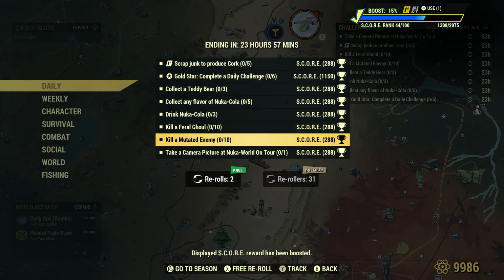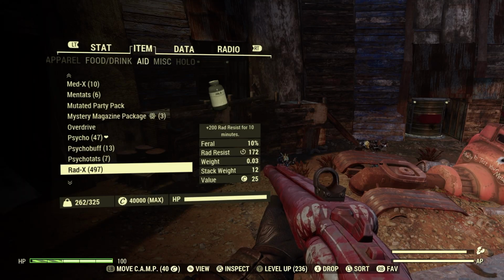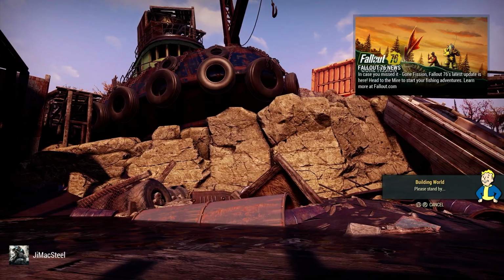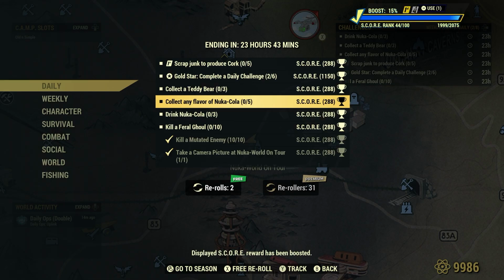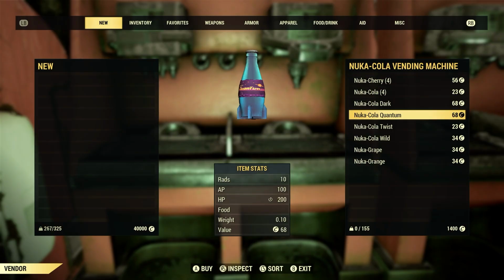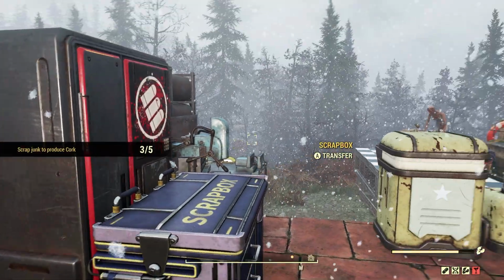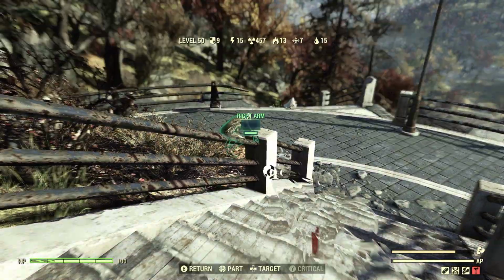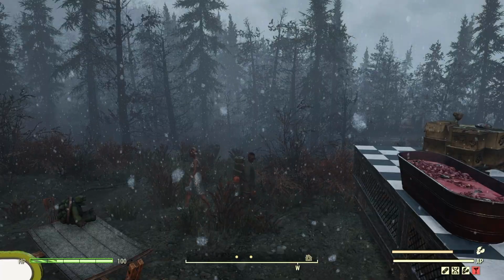Completing Daily Challenges For June 15, 2025 - Fallout 76 Daily Challenges Guide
Fallout 76 - Completing Daily Challenges For June 15, 2025 With Time Stamps - Fallout 76 Daily Challenges Tips And Guides - Completing Daily Challenges As A Ghoul

0:00 Intro
0:40 Score Boost
1:00 Complete A Mutated Event
2:10 Kill Mutated Enemies (10/10)
10:50 Take A Camera Picture At Nuka-World On Tour (1/1)
13:44 Collect Any Flavor Or Nuka-Cola (5/5)
19:07 Drink Nuka-Cola (3/3)
19:49 Scrap Junk To Produce Cork (5/5)
23:20 Collect A Teddy Bear (3/3)
25:59 Kill A Feral Ghoul (10/10)
30:53 Weapon Of the Day & Perk Cards

Thanks to my channel members:
- ArtisticallyArranged
- michael edwards
- Nigel Wiffen
- heather
- Whitetribe
- Mr Shelton
- Drake Stamps
- NotMeButMeYesMeThatsMe
- Drew Andrew
- Demon
- Confoundedbridge
- Ben Durant
- JohnDJ59
- Picquerist
- Gwen Trutnau
- Tony Watson
- Jaye Flow